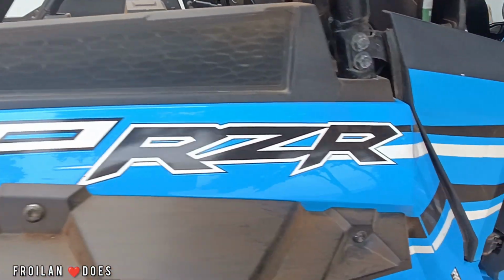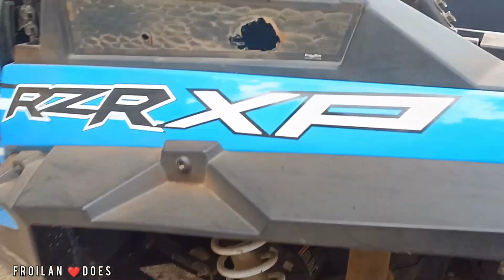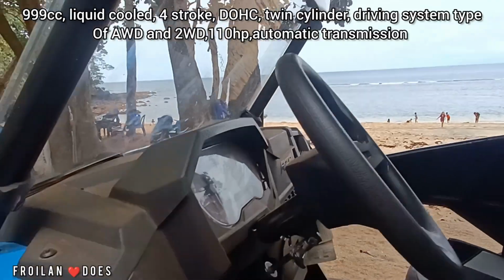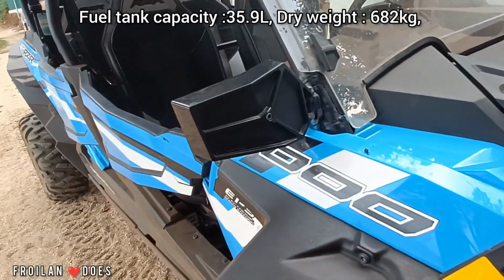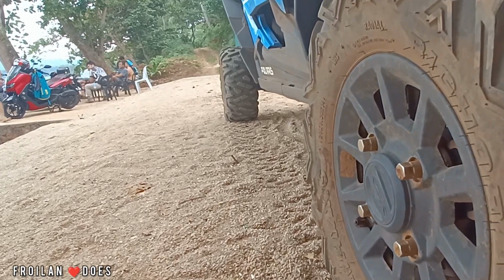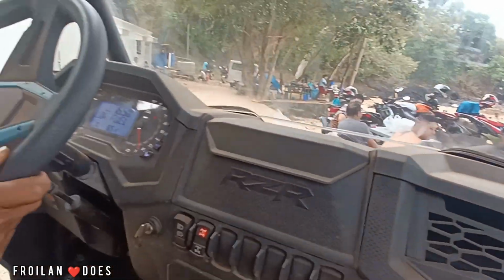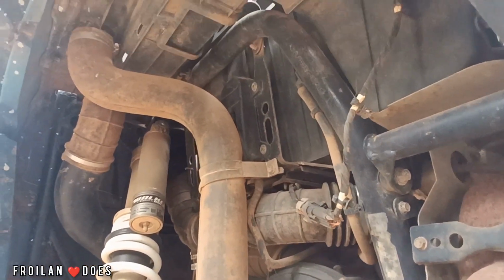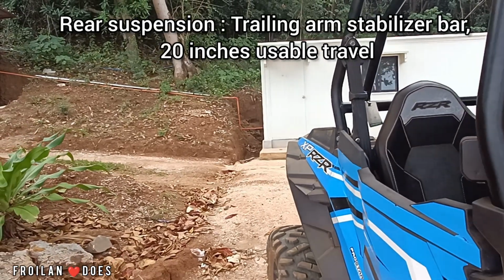Polaris RZR XP1000 | Multi Terrain | Performance Leader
The Polaris RZR XP1000 is designed from any terrain, the Chisel and muscular stance is built to conquer rough trails, and performs every bit as good as it looks.